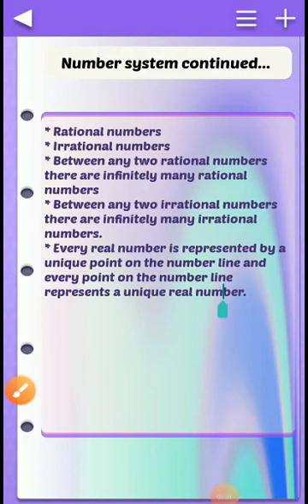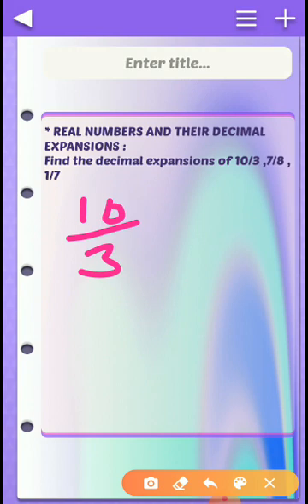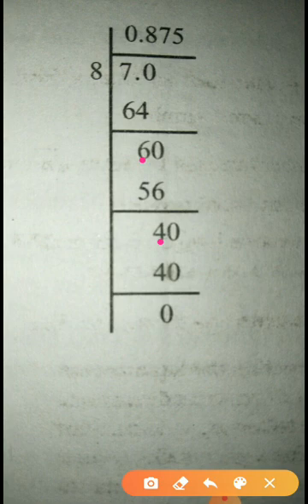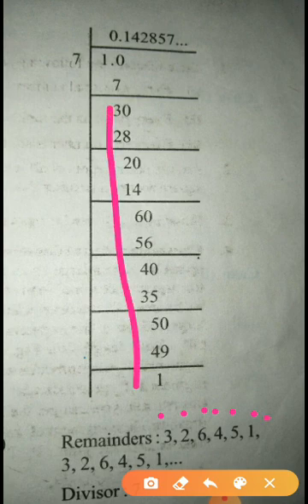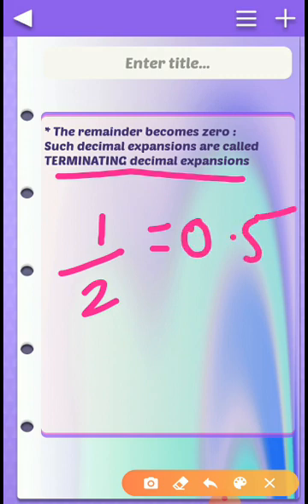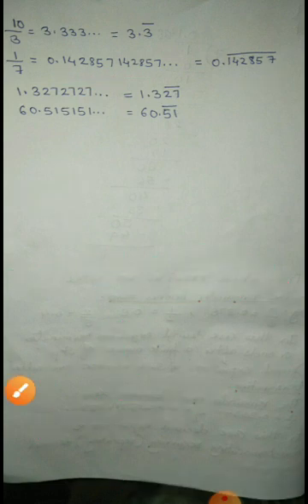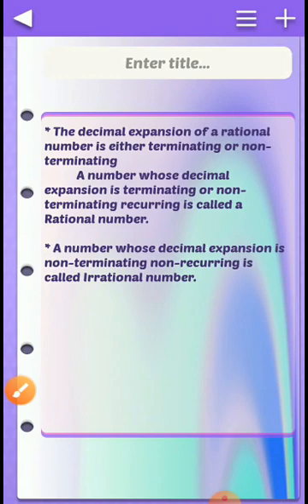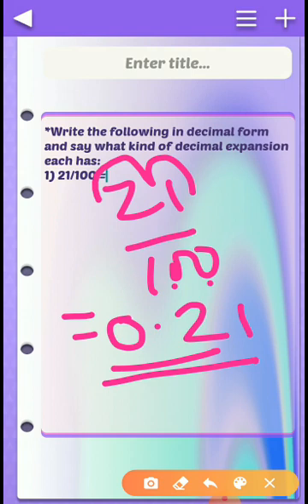Class 9 Number system part 3